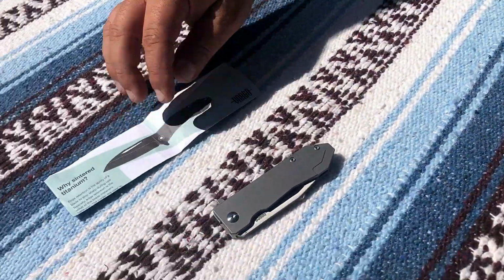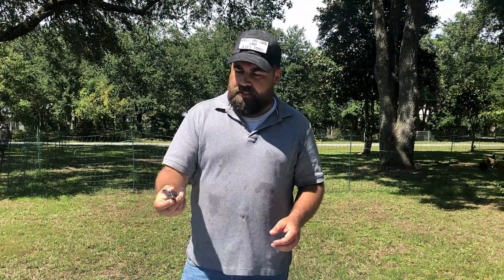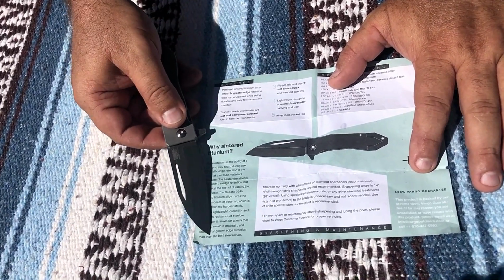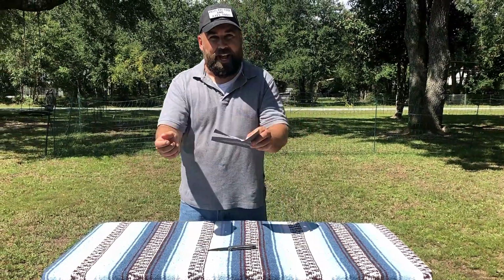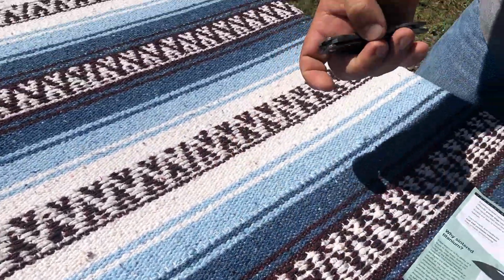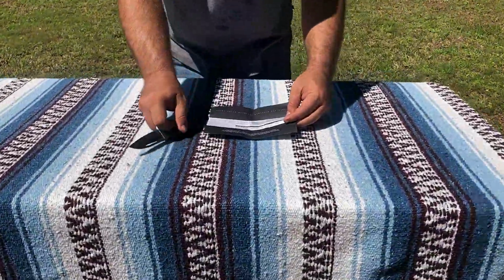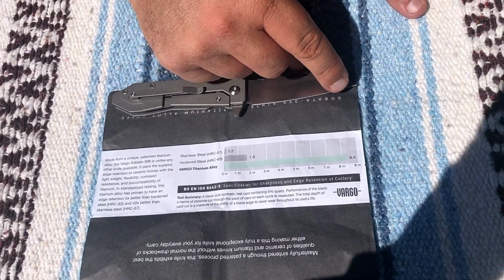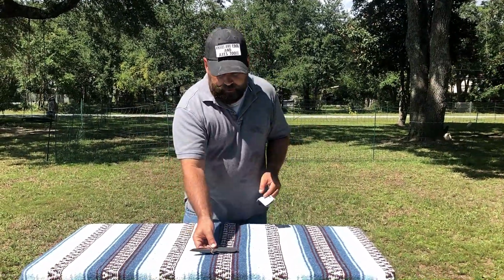Vargo Sobata 398 Titanium Knife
In this video I show the Vargo Sobata 398 Titanium Knife and how STRONG, SHARP, and LIGHTWEIGHT it really is!